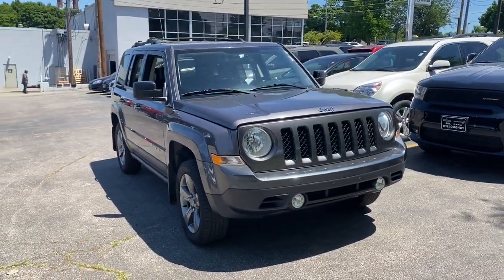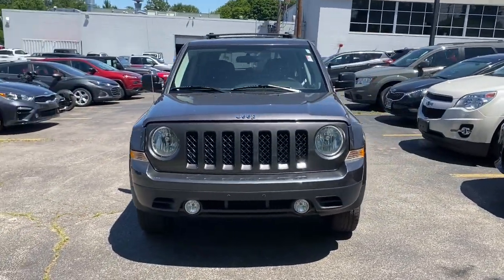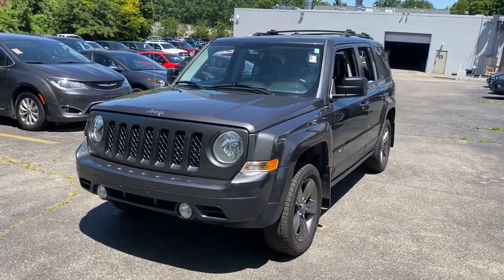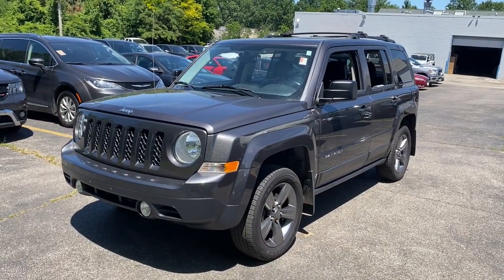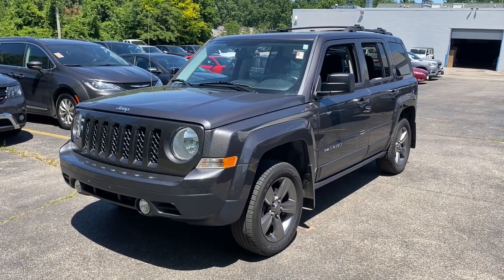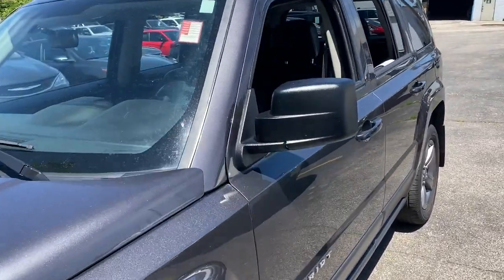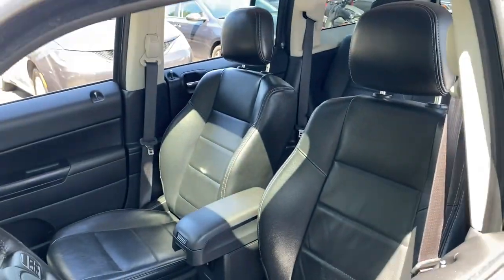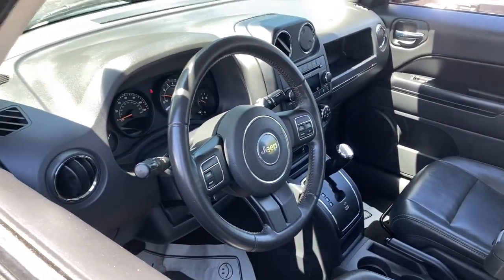2015 Jeep Patriot Willoughby, Painesville, Chardon, Chesterlane, Mayfield Heights OH P1658A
Granite Crystal Metallic Clearcoat Used 2015 Jeep Patriot available in Willoughby, Ohio at Chrysler Dodge Jeep Ram of Willoughby. Servicing the Painesville, Chardon, Chesterlane, Mayfield Heights, OH area.
2015 Jeep Patriot High Altitude - Stock#: P1658A - VIN#: 1C4NJRFB6FD439835